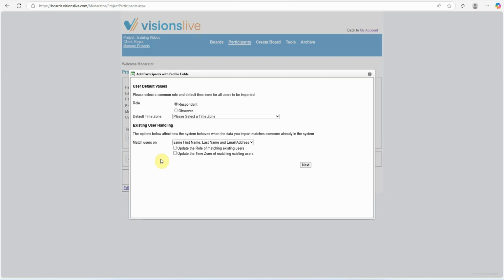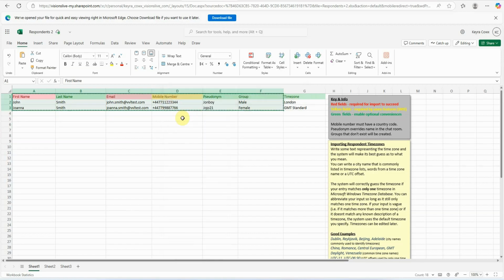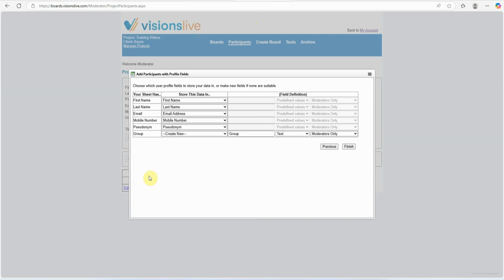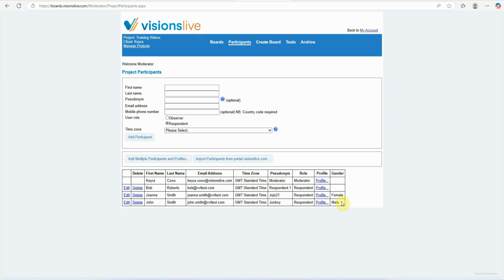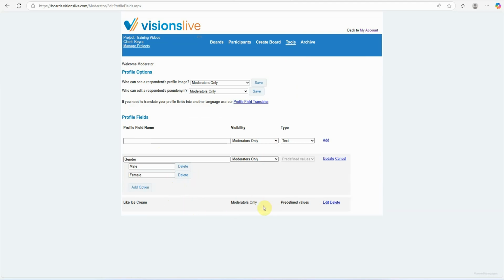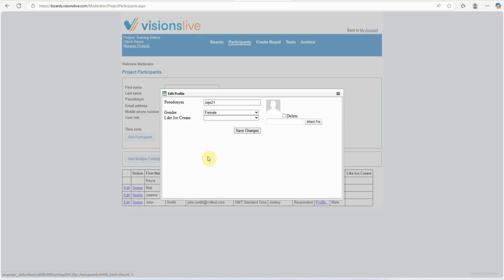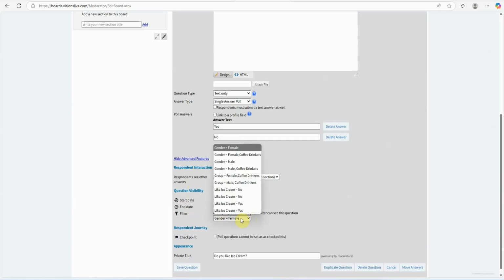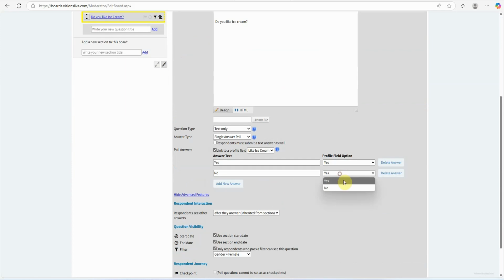Filtering Respondents using Profile Fields